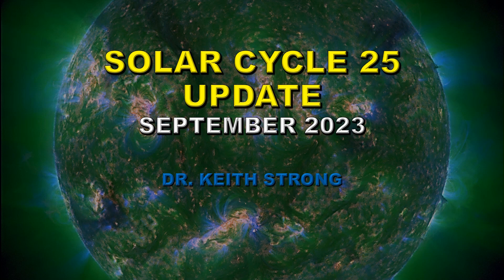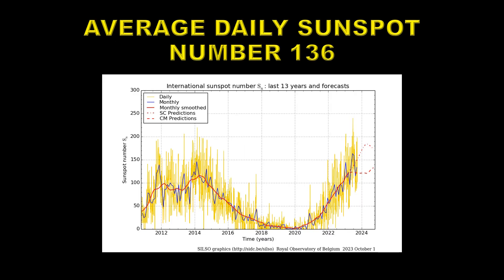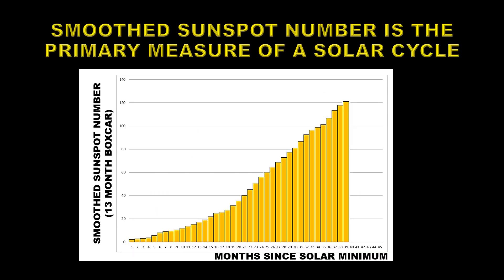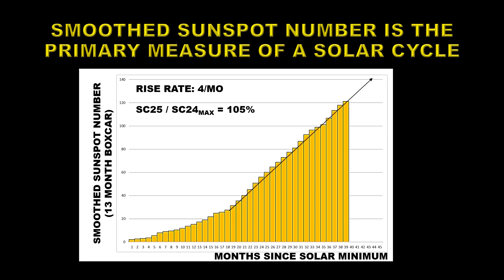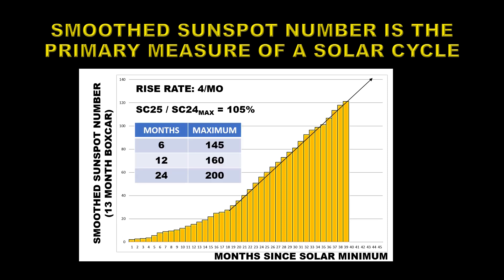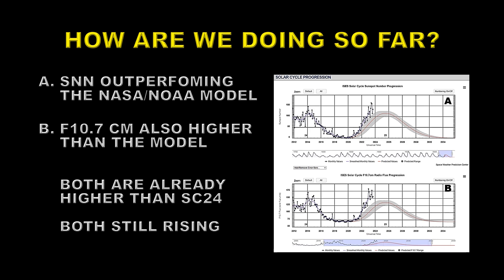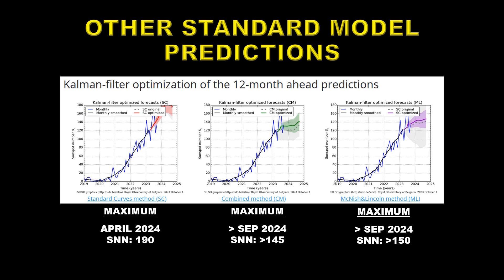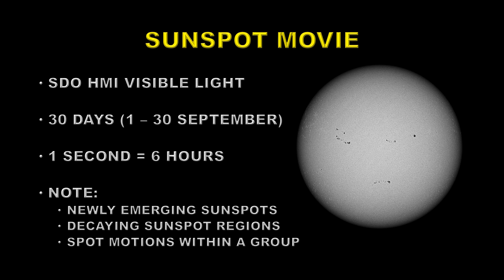SOLAR CYCLE 25 UPDATE: SEPTEMBER 2023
The latest news about the Sun.

The activity level continues to build and so we are not at maximum yet. How big will it be? When will it peak? Here are my best guess (based on some science).

Are we heading into a grand solar minimum? - Definitely not.
Are we heading into a Grand Solar Maximum? - not this time around but who knows perhaps, as they say, it is the start of something big!